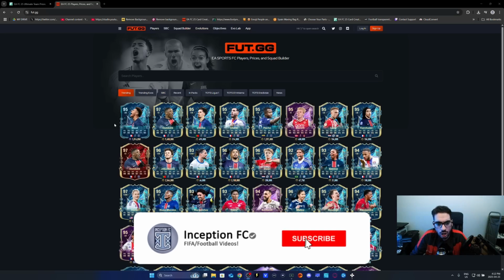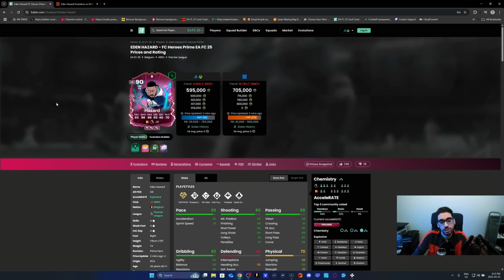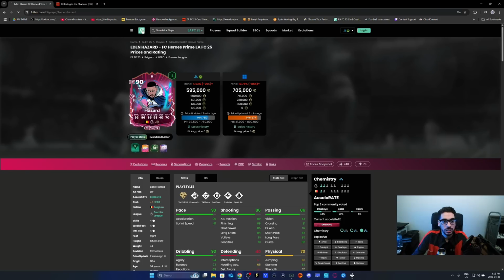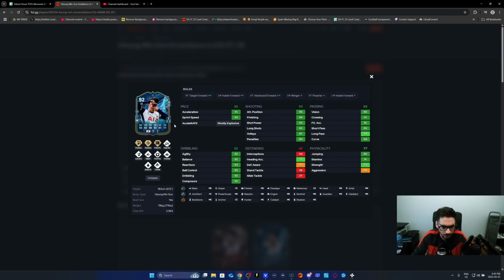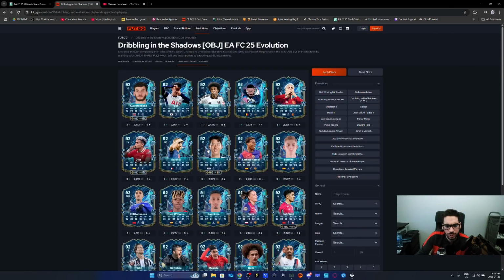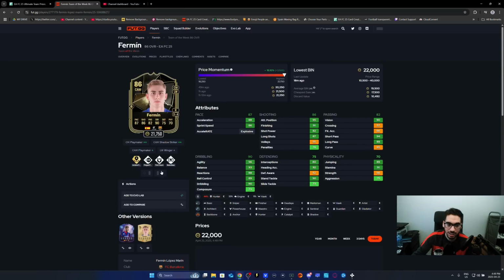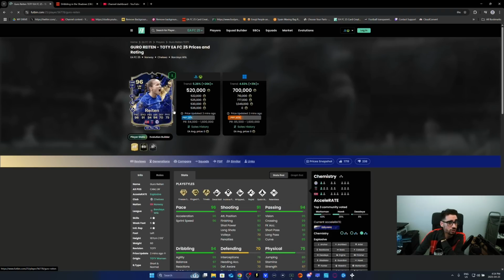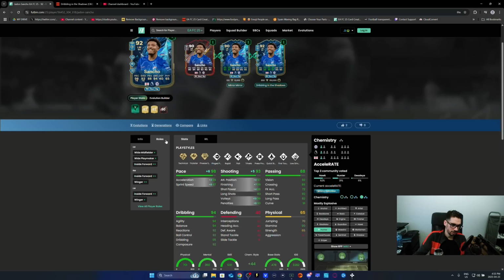BEST META CHOICES FOR Dribbling in the Shadows EVOLUTION FC 25 Ultimate Team